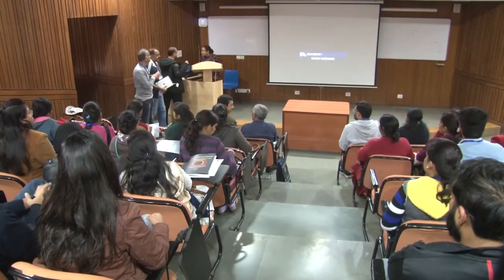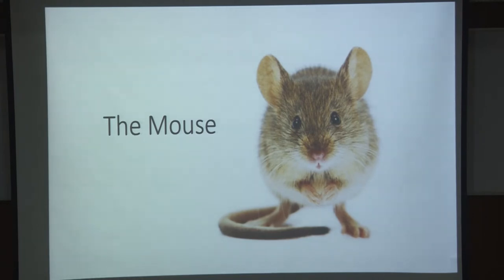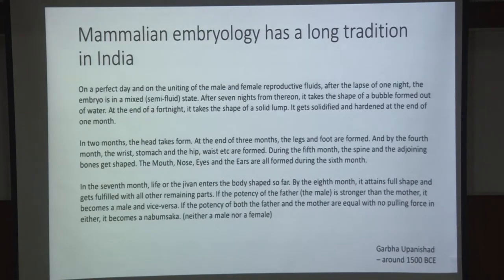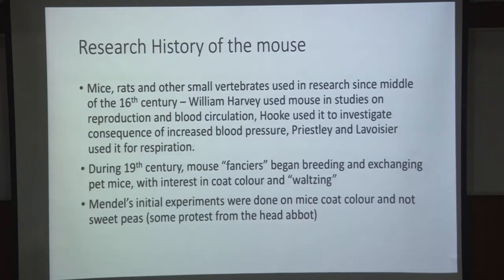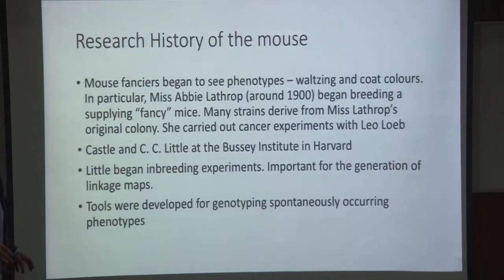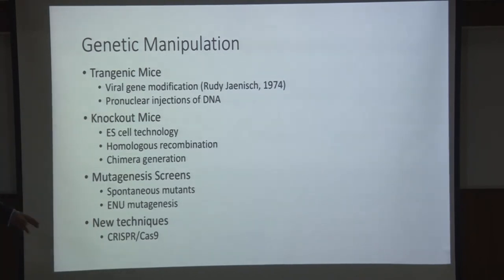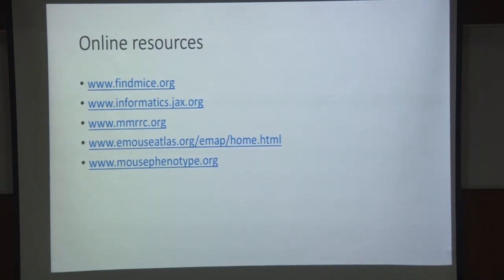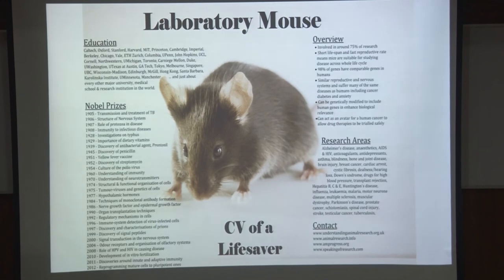Prof. Raj Ladher: Mus musculus as the model organism. Talk at IIT Kanpur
4th Annual BSBE Winter Workshop 2017, IIT Kanpur